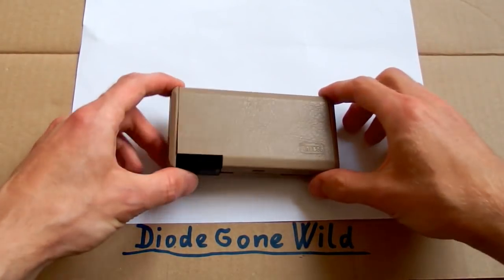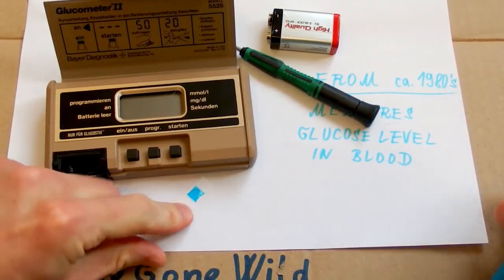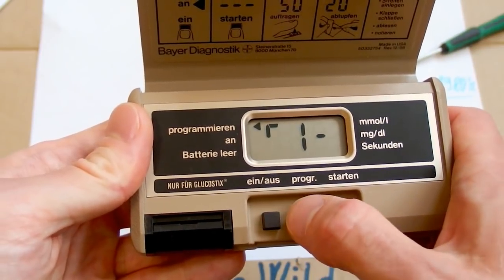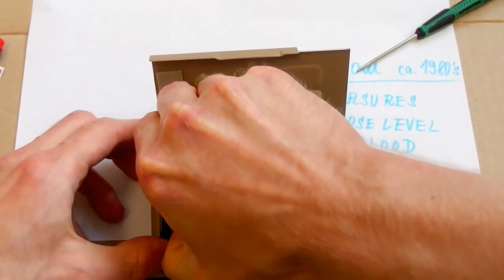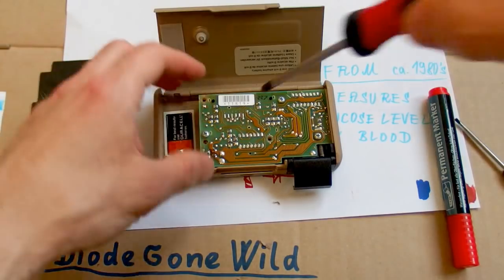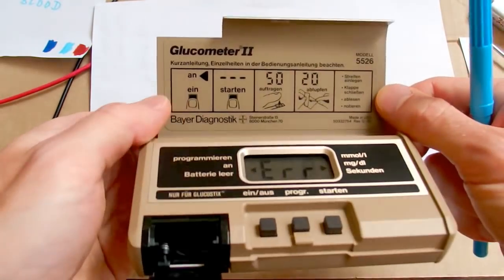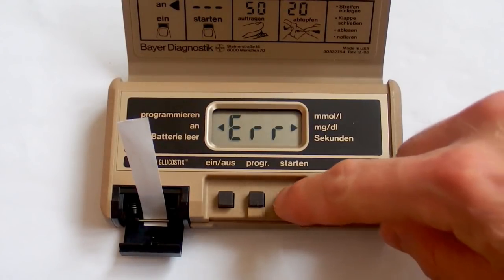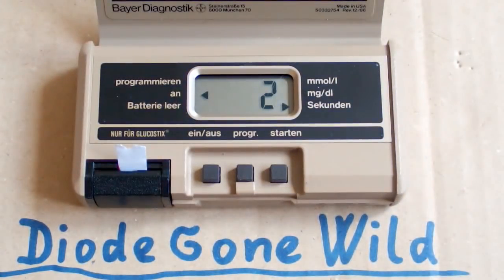What's inside a Glucometer (blood sugar meter for diabetics)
A teardown of a Glucometer - a medical device that people with diabetes use every day. In this video I find out how this device works. This is a 1980's Glucometer I've got from an antique shop for one dollar. Modern Glucometers may work a different way.